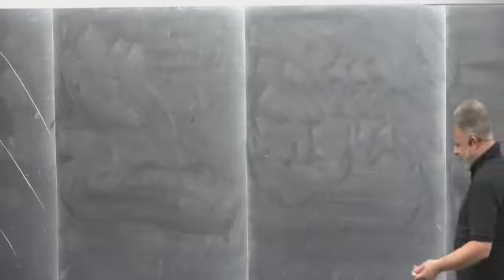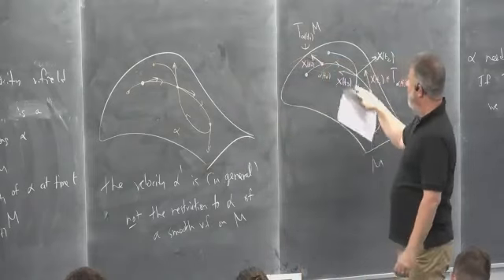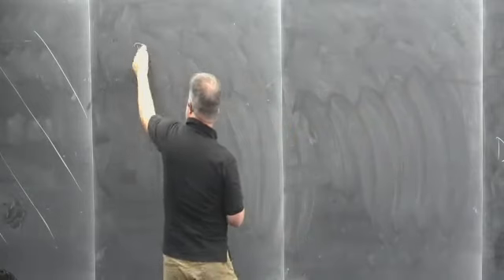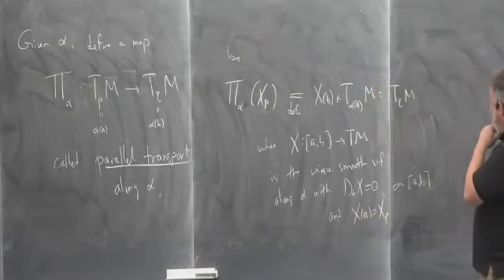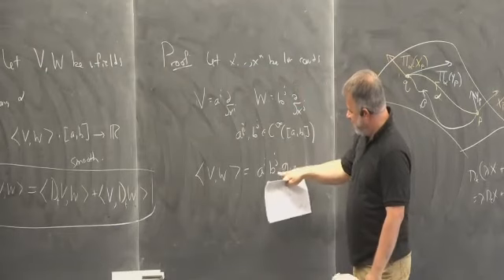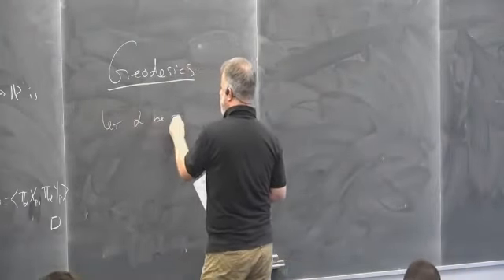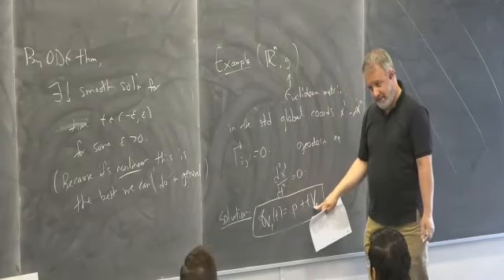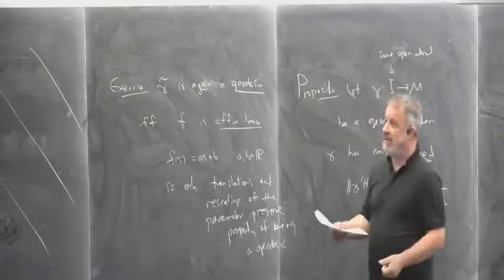Lecture 02 | Topics in Geometry and Topology: A Second Course in Riemannian Geometry